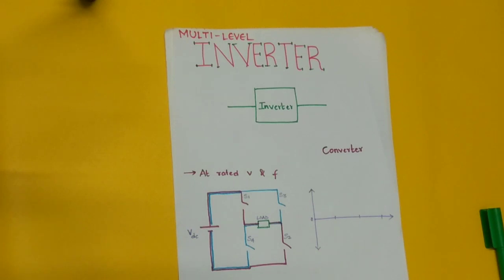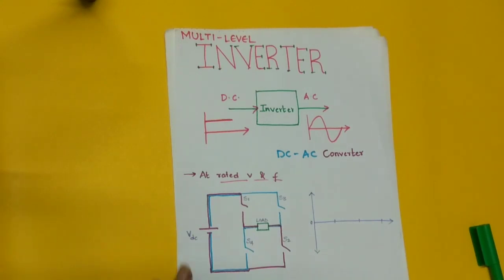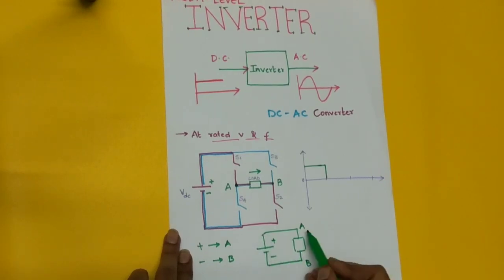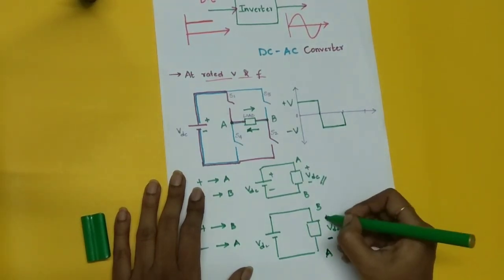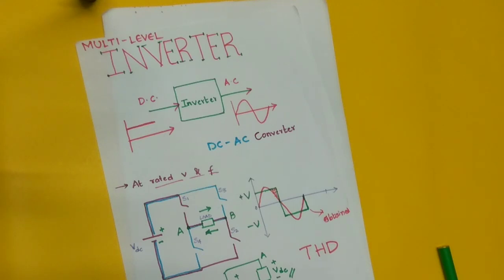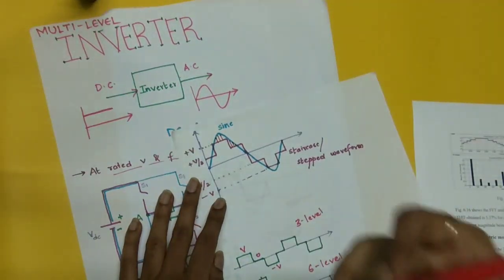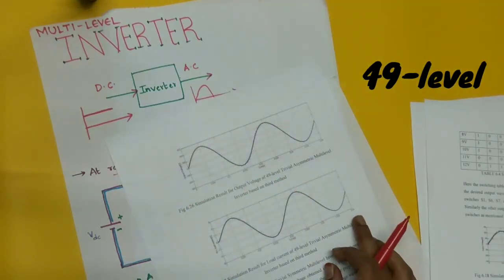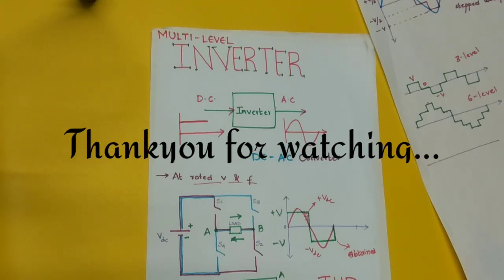Multilevel Inverter and THD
What is a multilevel Inverter? Why do we go for MULTILEVEL? How is it effecting THD?
At the end of this video you will come to the know the answers for all these questions

In this video the basic operation of inverter is explained with the help of an H-bridge topology whereas the higher levels shown i.e. 9-level, 25-level and 49-level are of a different topology.
The THD values are obtained from FFT analysis through MATLAB simulation.